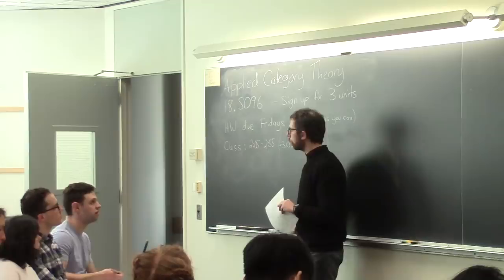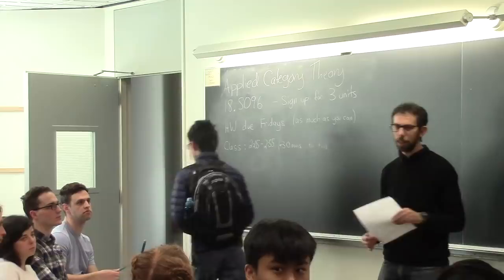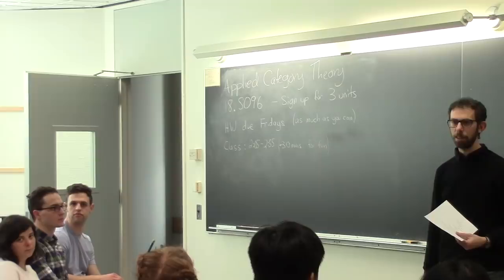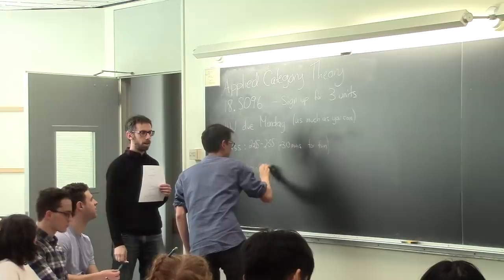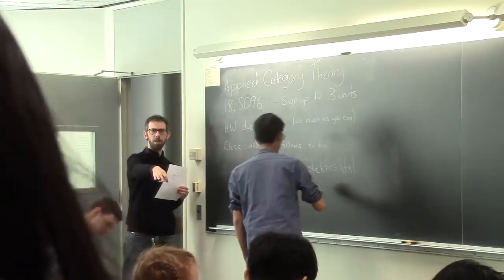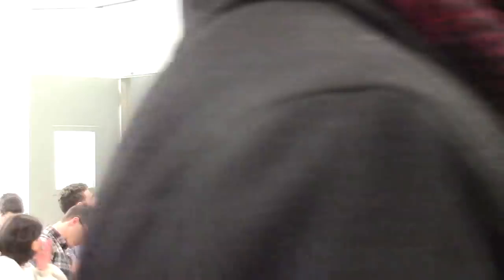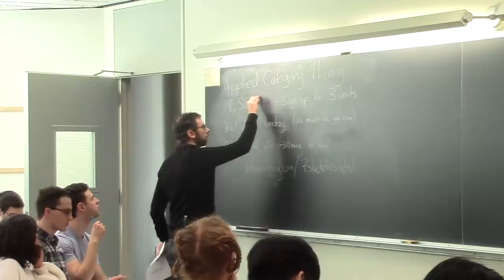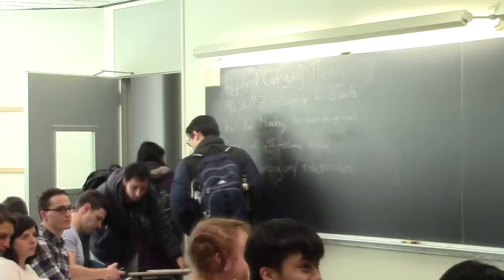Applied Category Theory. Chapter 1, lecture 1 (Spivak)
Applied Category Theory
MIT Course 18.S097
Independent Activities Period (IAP) 2019
Taught by David Spivak and Brendan Fong